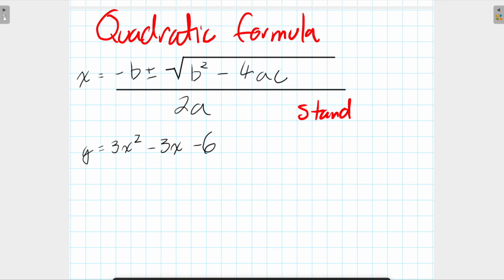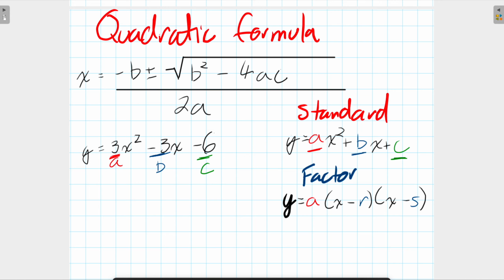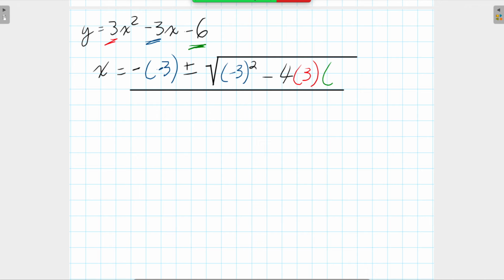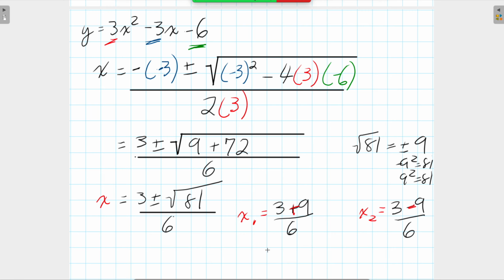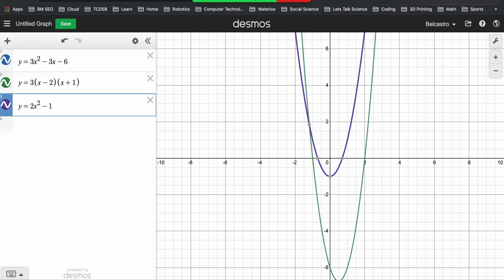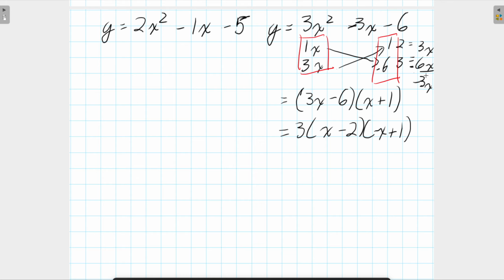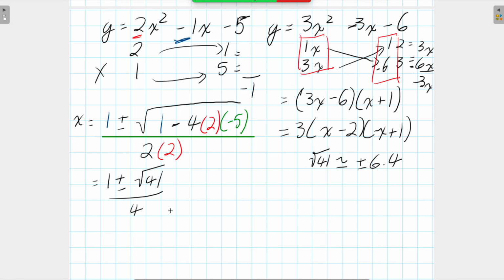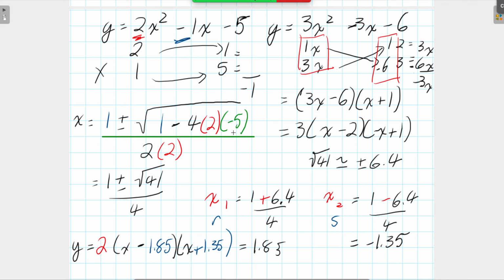How to Learn the Quadratic Formula and Going from Standard to Factrod form of a Quadratic